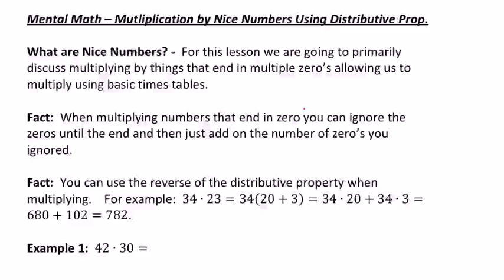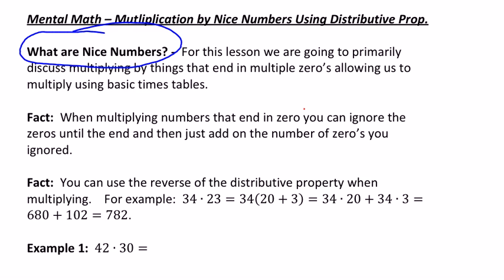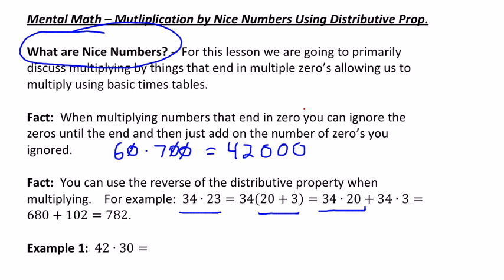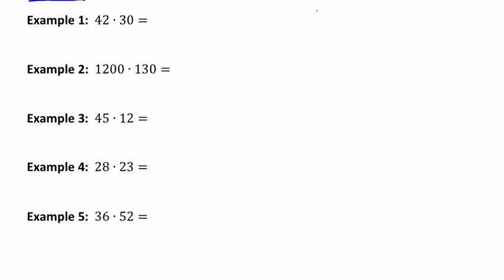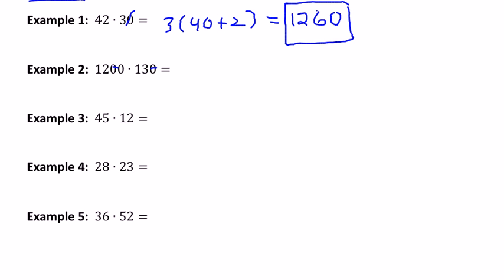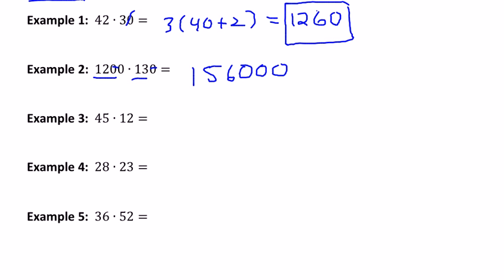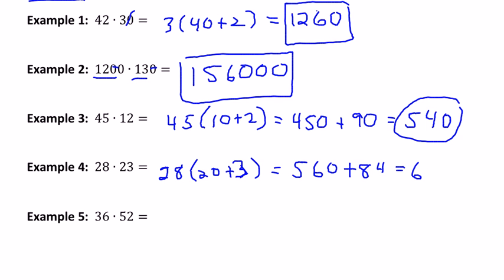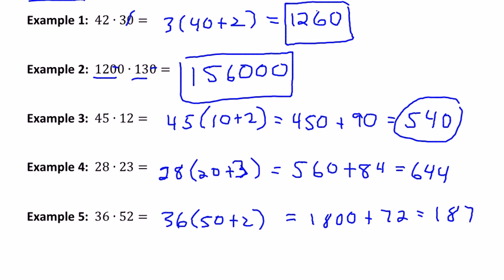Mental Math - Multiplication by Easy Number and the Distributive Property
This video looks at a form of mental math where the student multiplies bigger numbers together by dropping zeros and using the distributive property.